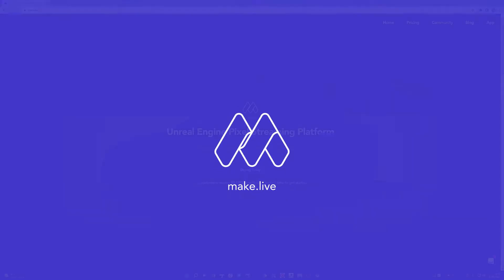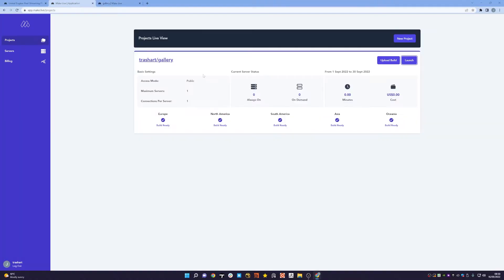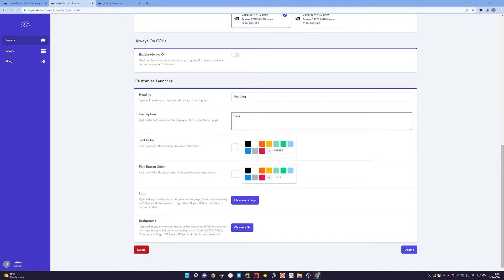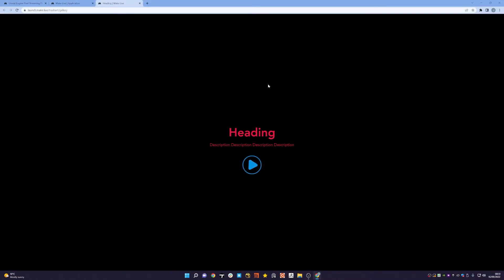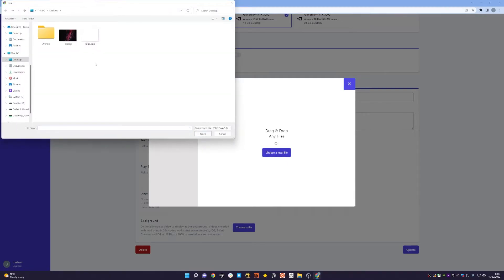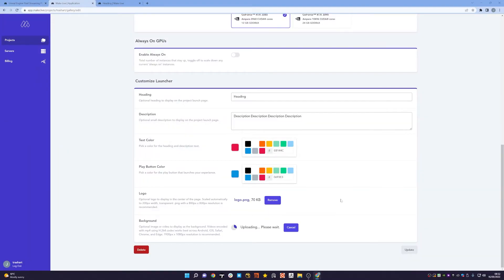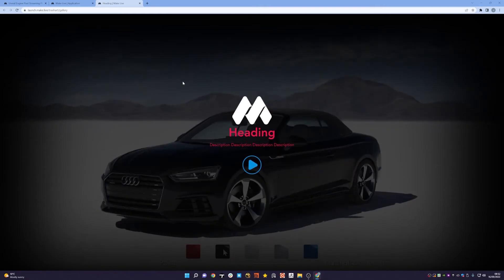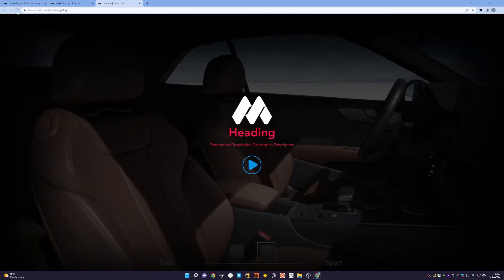Feature Highlight: Launcher Customization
Feature highlight that showcases the ability to brand your launcher page with custom text, colors and even add your own logo and video background.